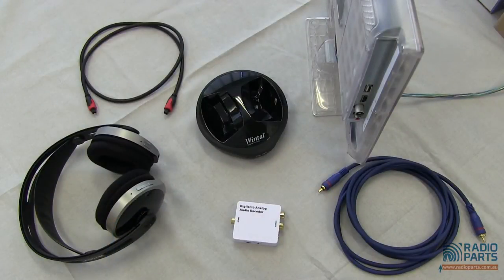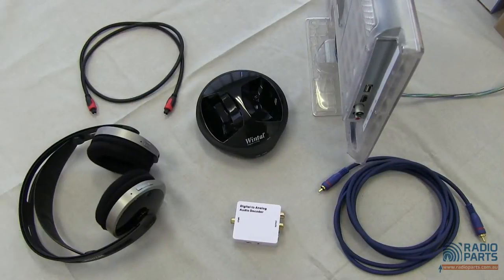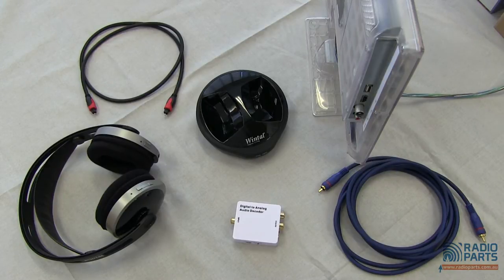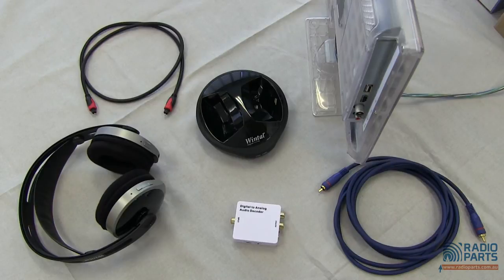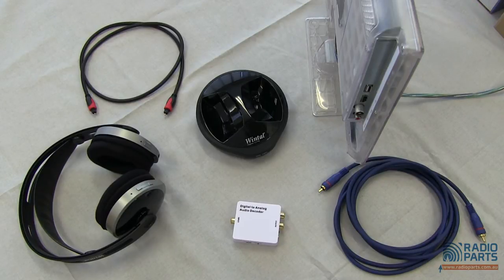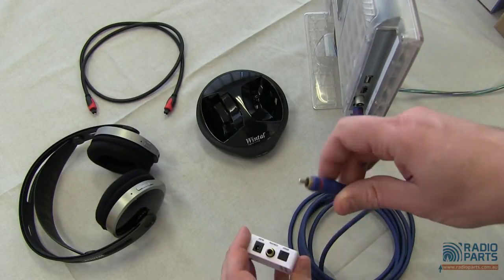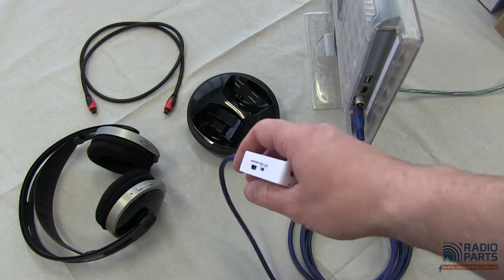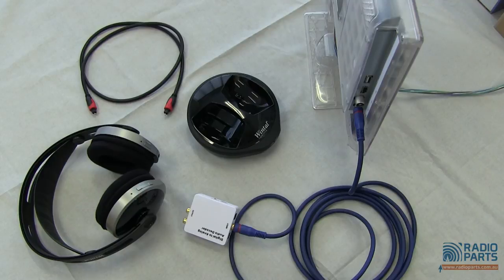DAC212 - Digital to Analogue Converter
Ben Marshall talks about how to use a DAC to make sure you get the absolutely cleanest audio signal straight from your TV.